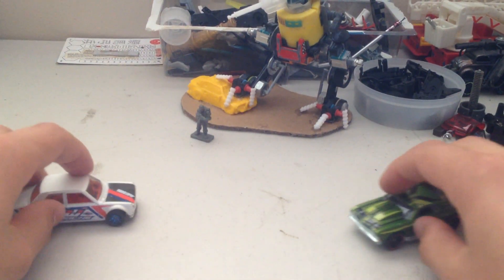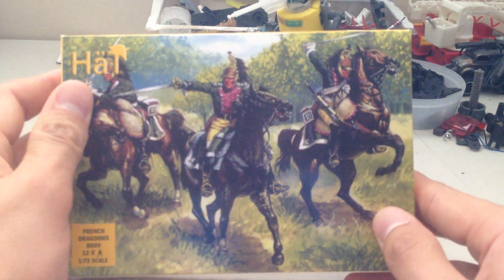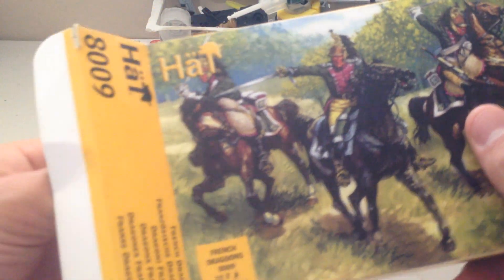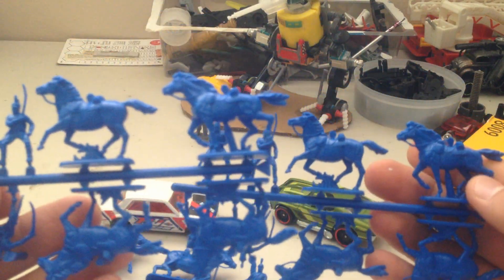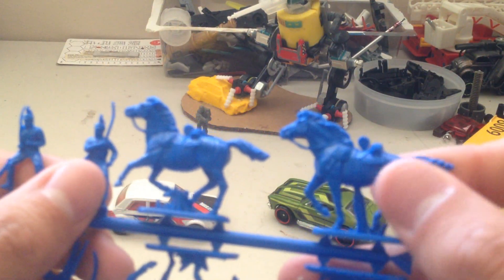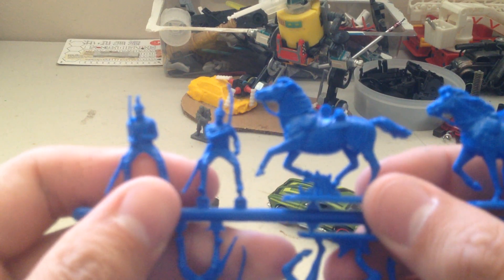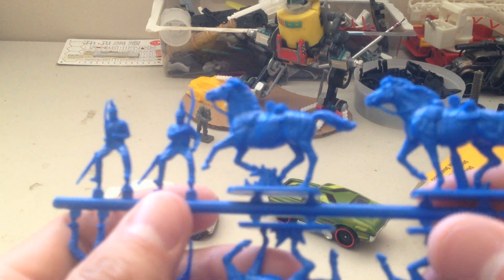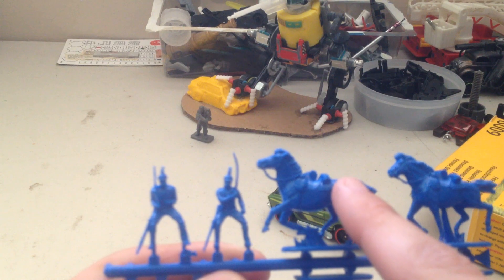Unboxing of HaT 1/72 Scale French Dragoons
They look fantastic and will probably be very paintable after the slippery residue layer is washed off with soap and warm water. As for modification purposes, I am not sure how easy the plastic will be to work with, but I'm sure it's doable because I've seen some pretty outstanding edits to minis with similar attributes.

The horses are definitely the highlight of this kit.